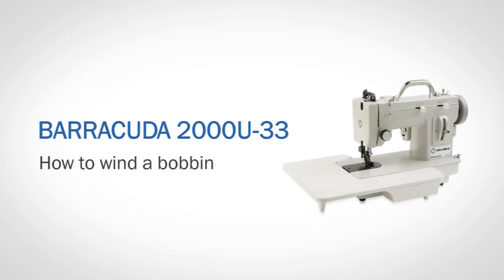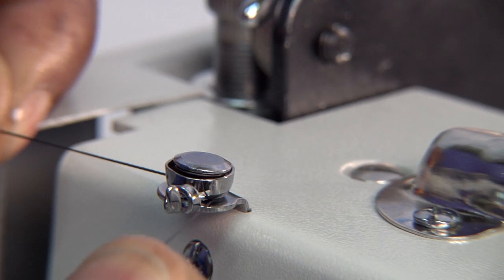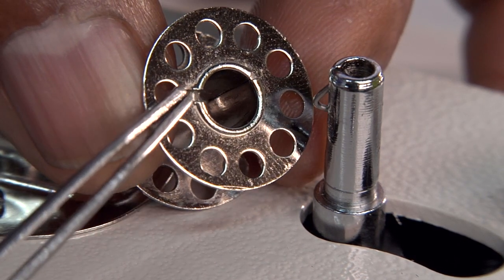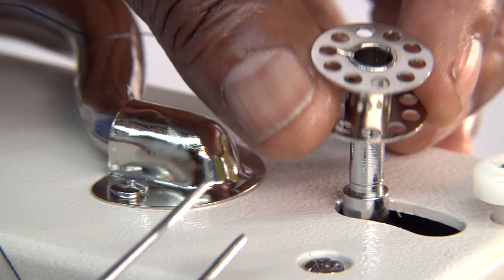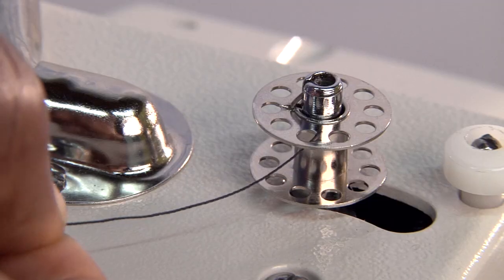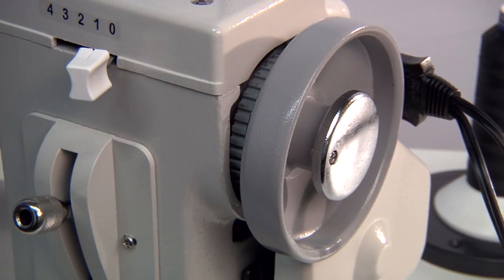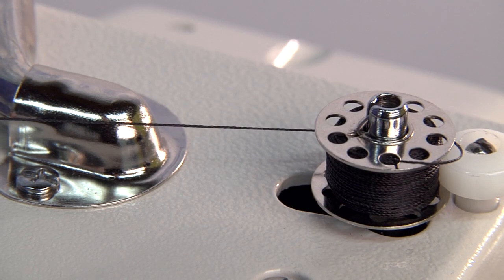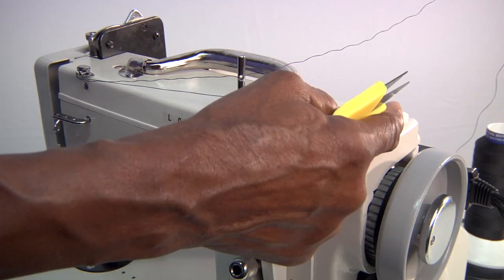Reliable-Barracuda 2000U-33 Wind the Bobbin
How to wind the bobbin on the Barracuda 2000U-33